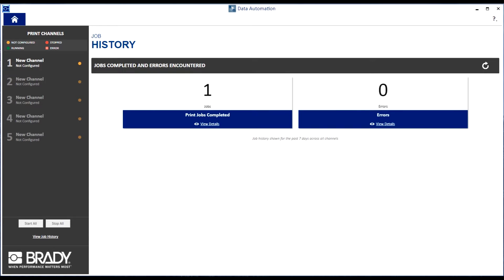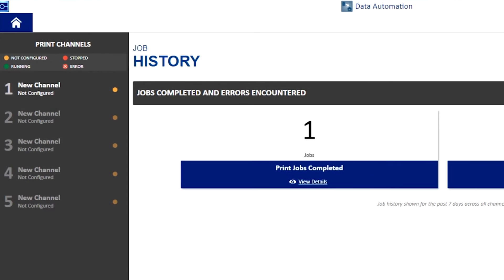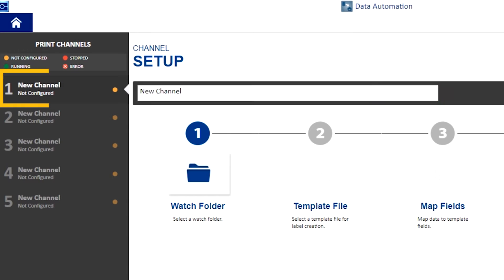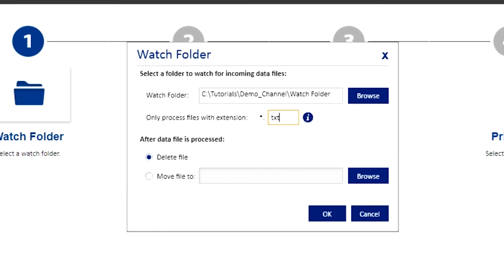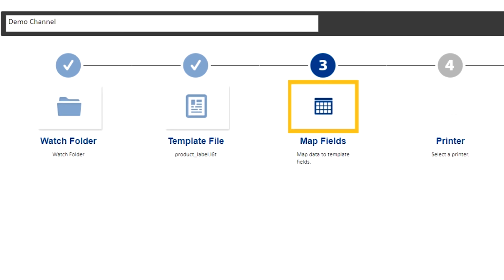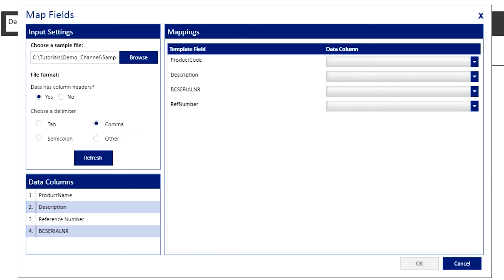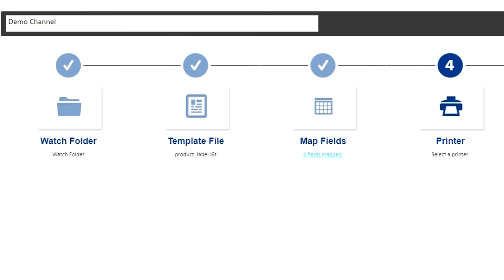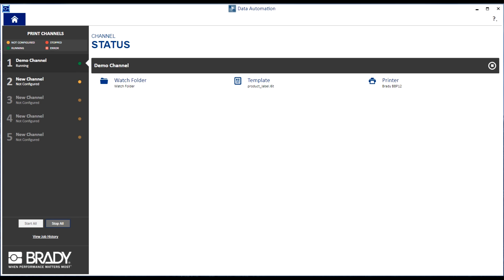Data Automation Tutorial | Brady Workstation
This video will demonstrate how to configure or set up automation for your system in five easy steps:

- Define the location for incoming files
- Select the template to use
- Fill out the label fields
- Set up the printer
- Start channel/initiate printing